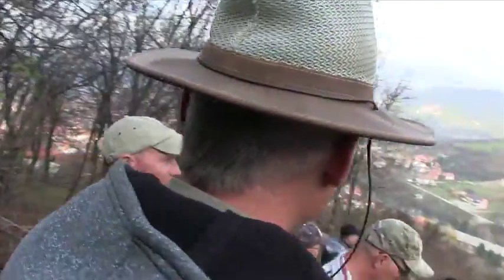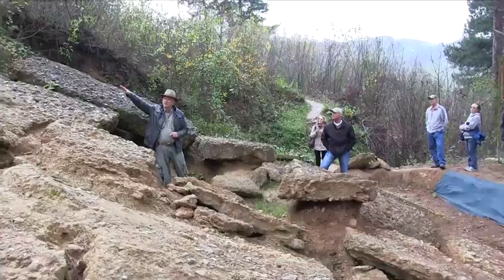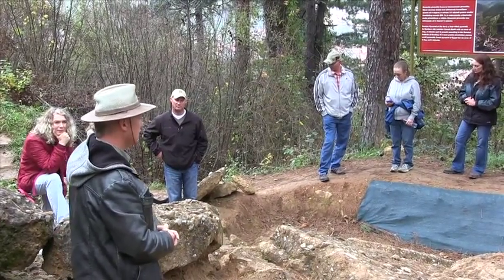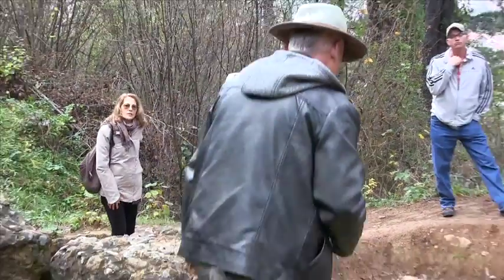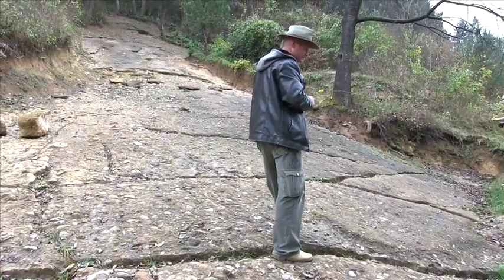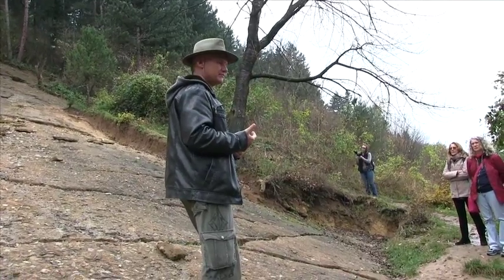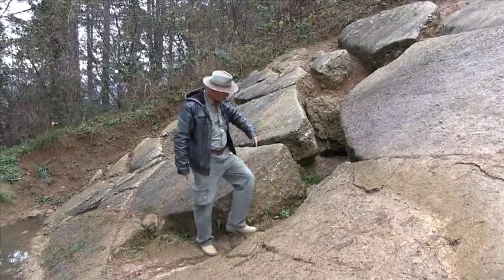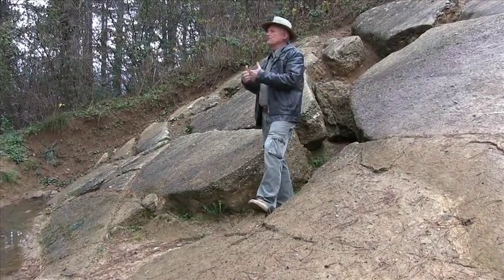Semir Osmanagich gives a tour of the Bosnian Pyramid of the Sun to members of NATO branch in Bosnia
"The scientific way is not just to think about the destination but about the journey, which is so beautiful and exciting, and where you don't know what's next." Dr. Sam Osmanagich, Ph.D.

Dr. Sam Osmanagich, Ph.D. gives a tour of the Bosnian Pyramid of the Sun on September 3, 2014 to members of the NATO branch in Bosnia - with Michael Tellinger, Paul LaViolette, and visitors from France and other countries.